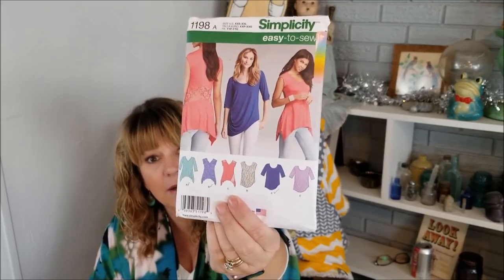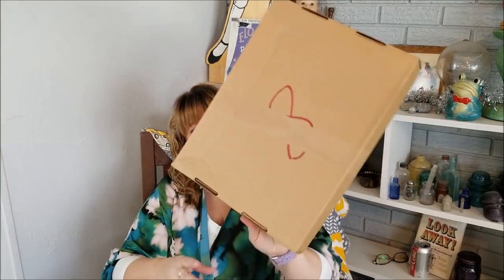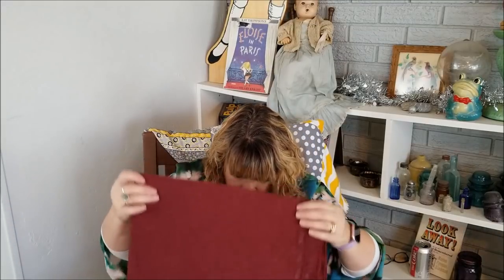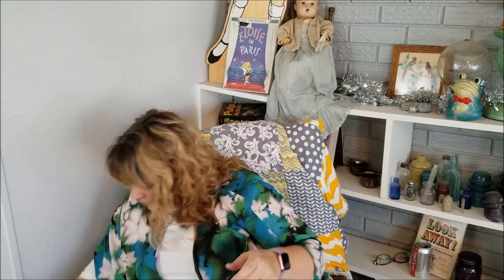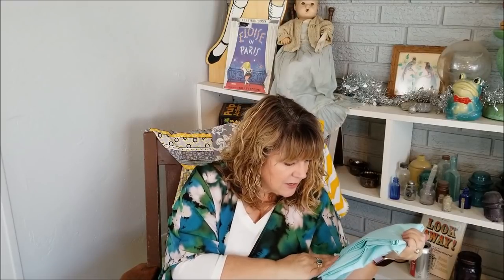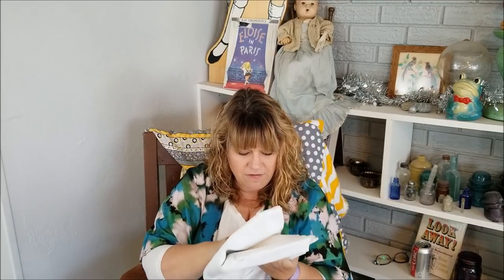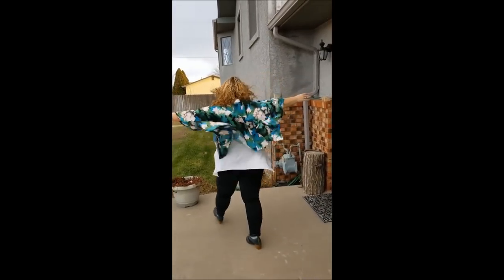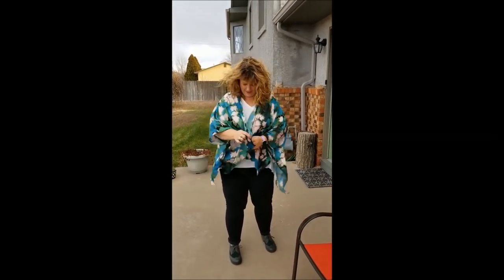Vlogmas 2018 Day 2: Let's Go Let Go!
Today is more of a traditional video, I'm going through box #3 to see if I can let go of some more fabric. It turns out that I can!